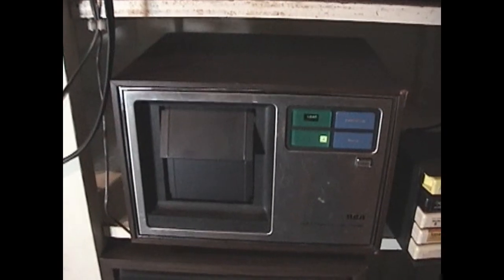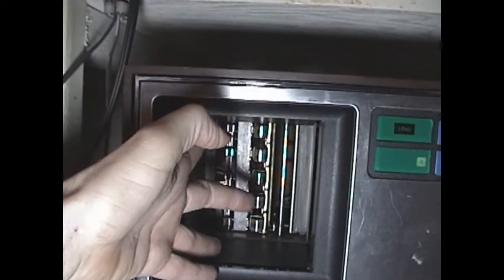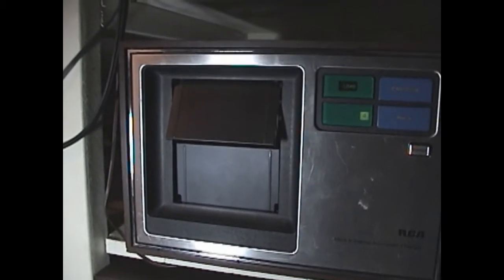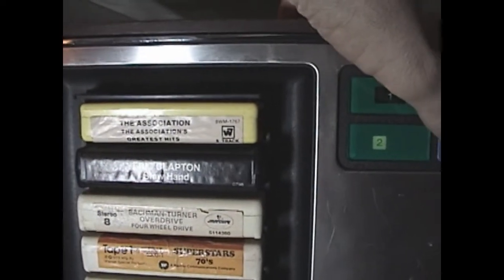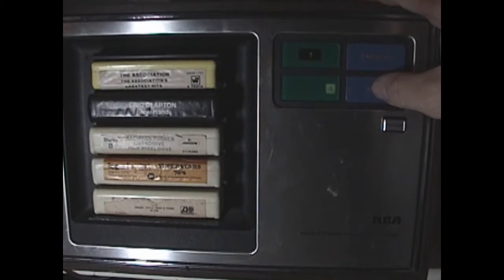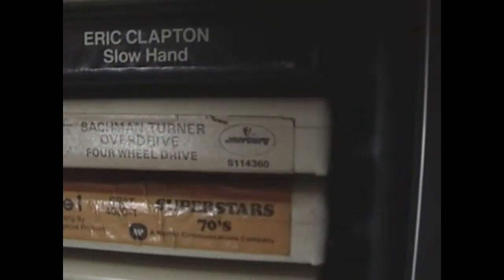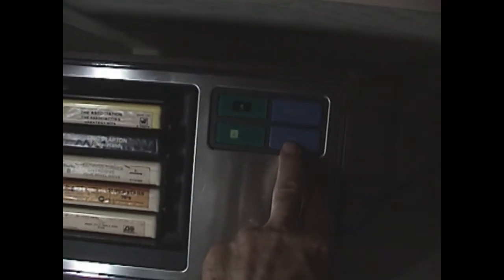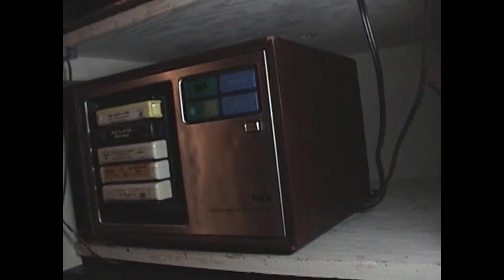Vintage gadgets: RCA 8 track tape changer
I demonstrate my RCA 8 track tape changer